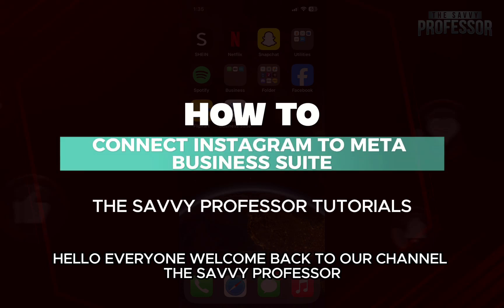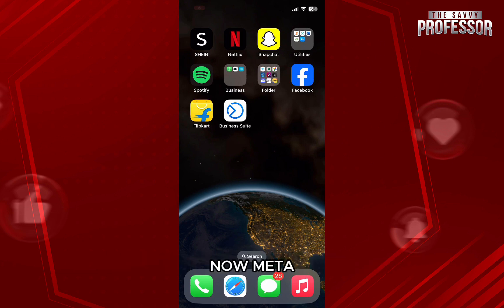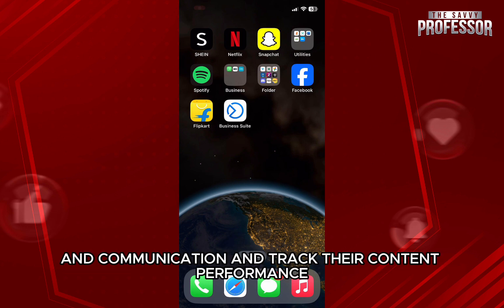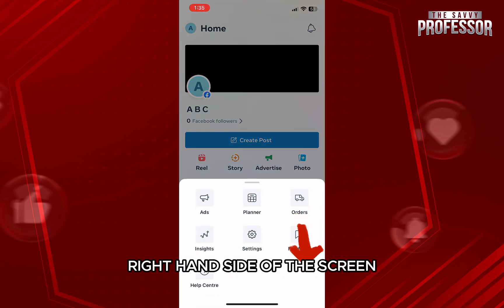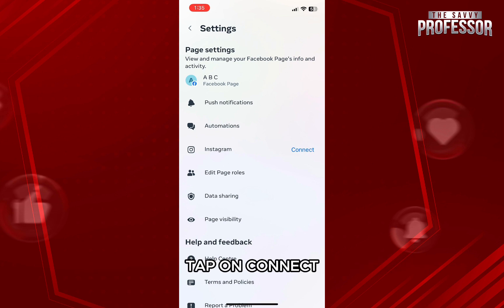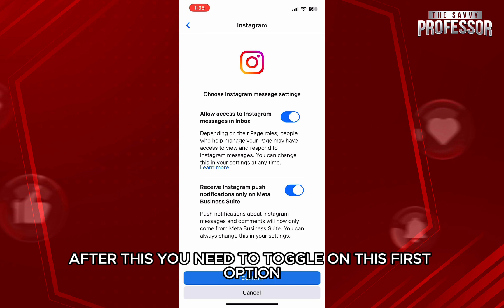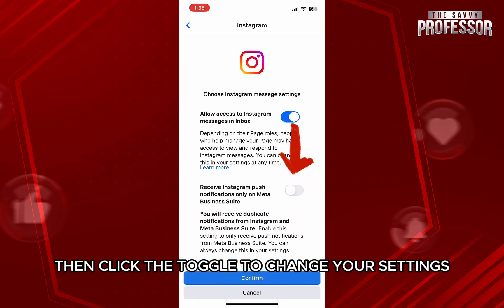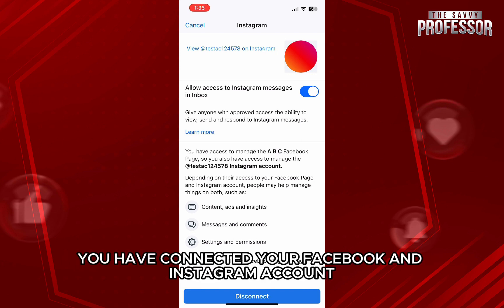How To Connect Instagram To Meta Business Suite (How To Link Instagram To Meta Business Suite)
How To Connect Instagram To Meta Business Suite (How To Link Instagram To Meta Business Suite). In this video tutorial I will show you how to connect Instagram to Meta Business Suite.